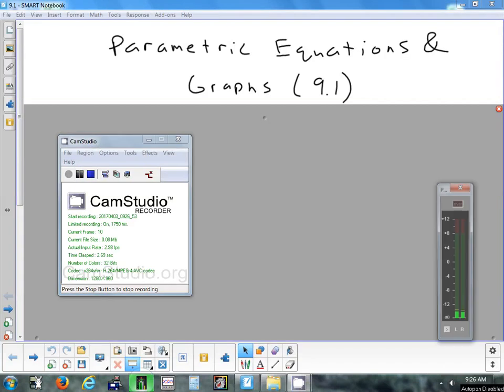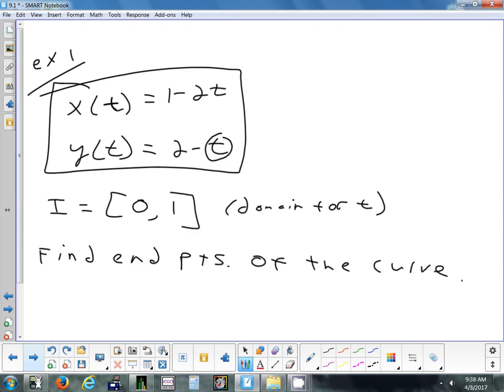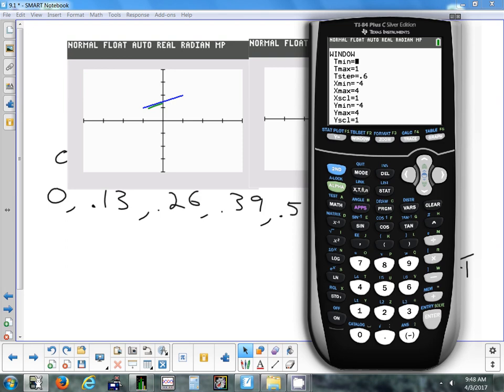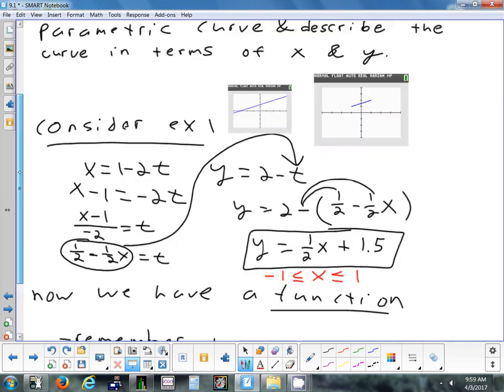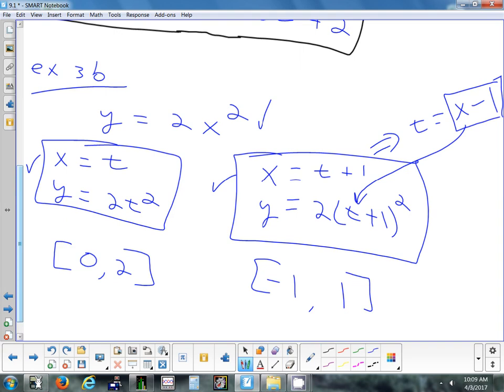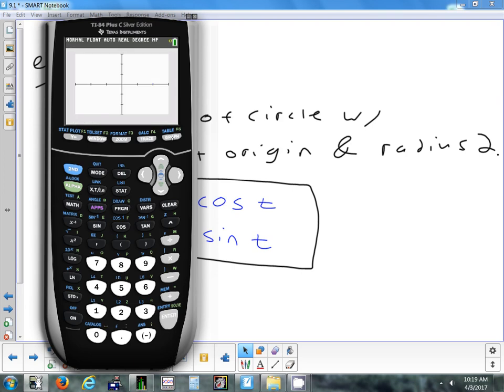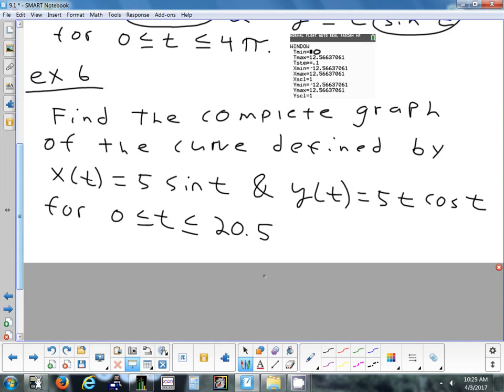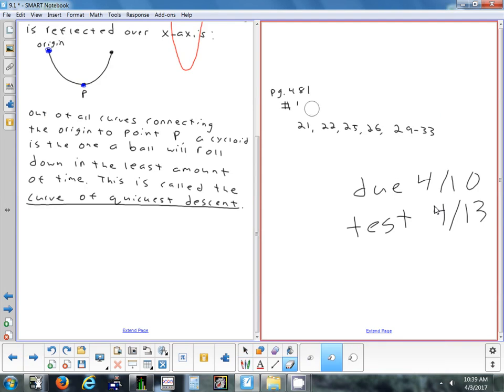9.1 Parametric Equations & Graphs 4-3-17